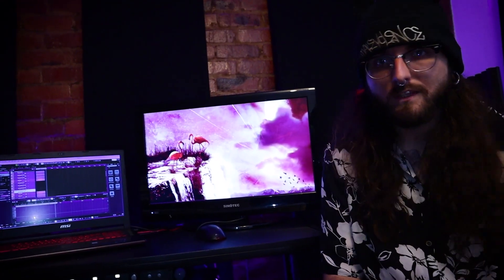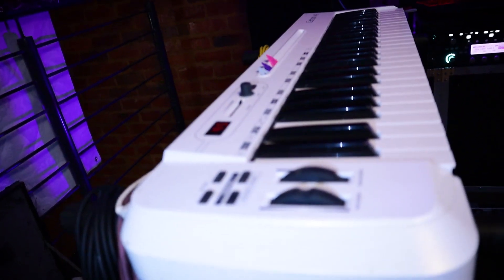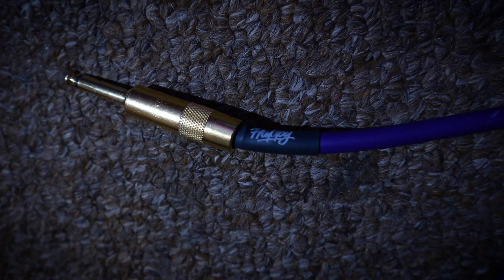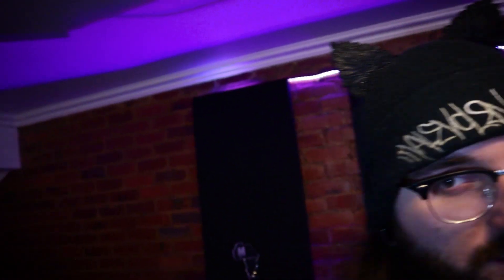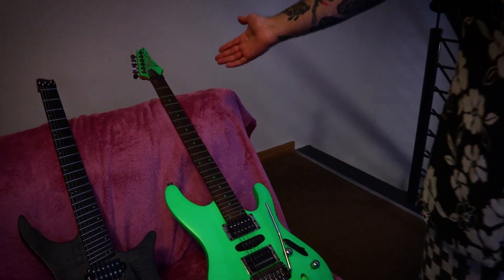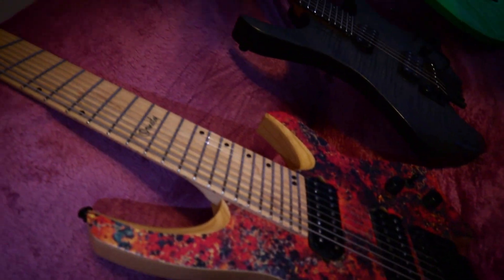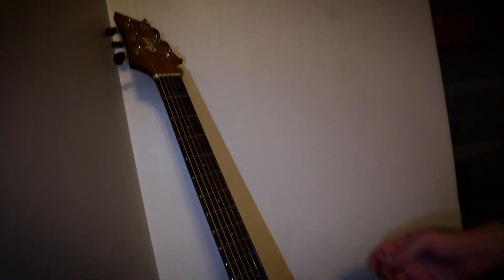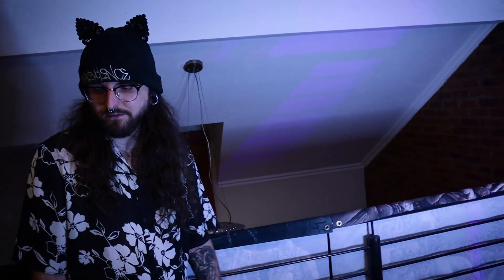Kris Xenopoulos | Home Studio Tour 2020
This is a tour of my home studio and all the gear I use, I hope you enjoy it ❤️

Endorsed by:

Horizon Devices
Ormsby Guitars
Ernie Ball
Swiss Picks
Neural DSP
Happy Cable Company

Check out @JKL_Audio for acoustic treatment